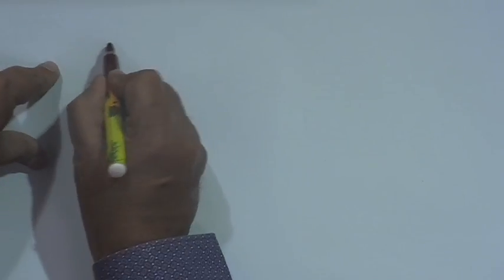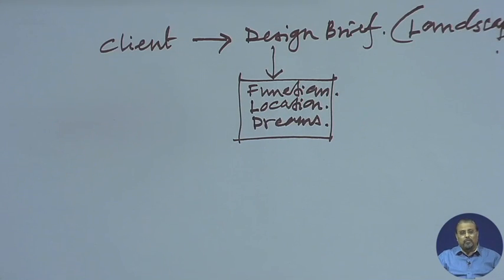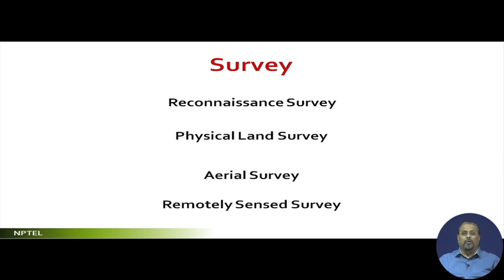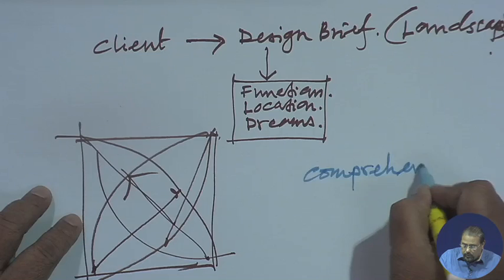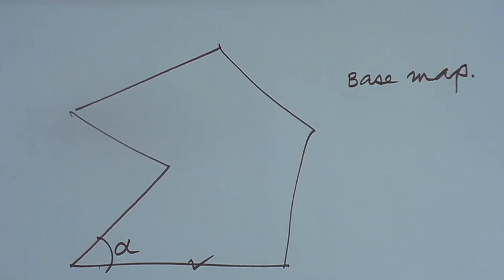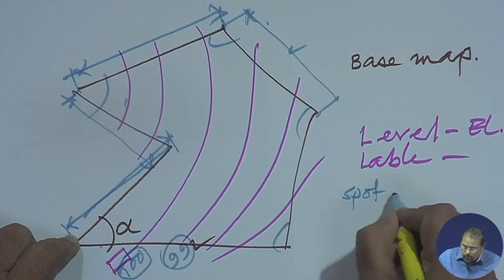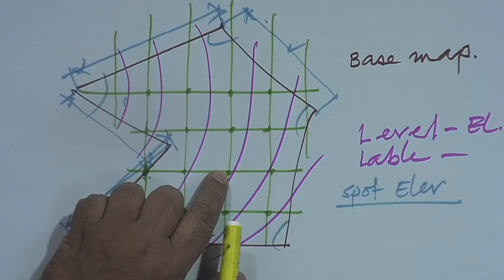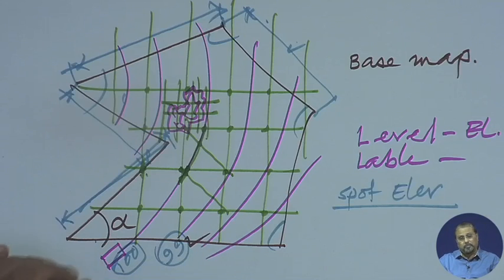Lecture 27 Behavioral Principle (Contd.)